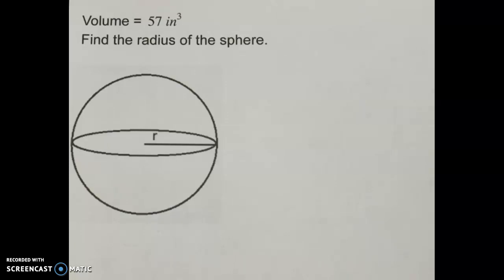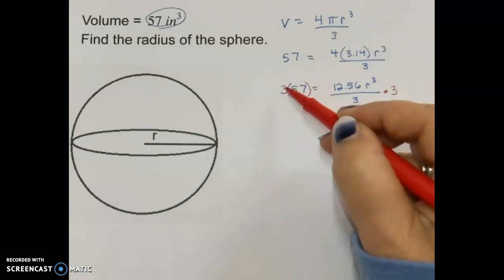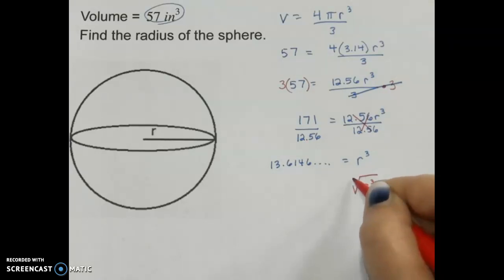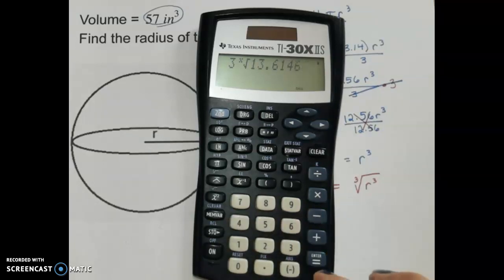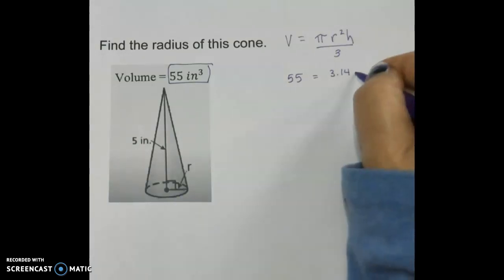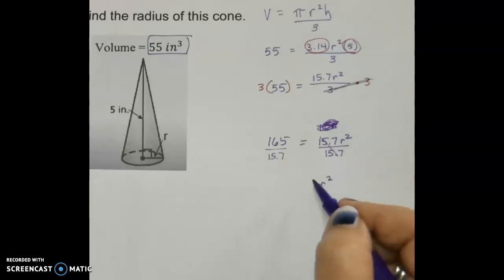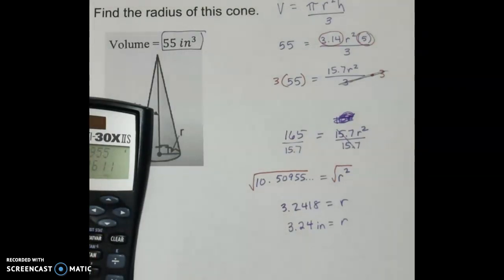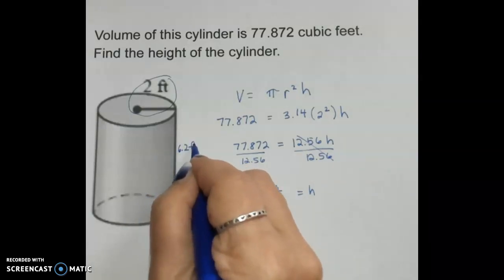Given Volume of a Curved Figure Find other Dimensions